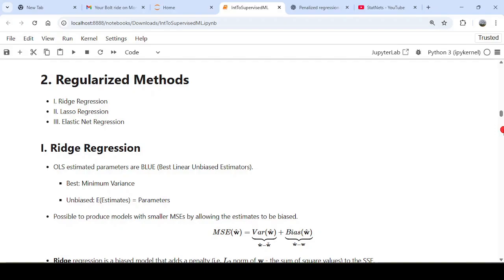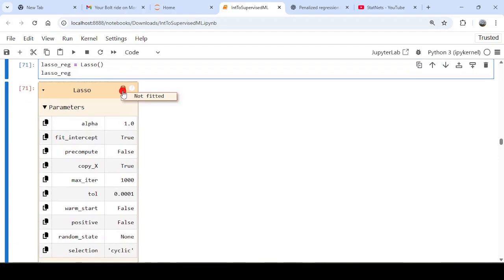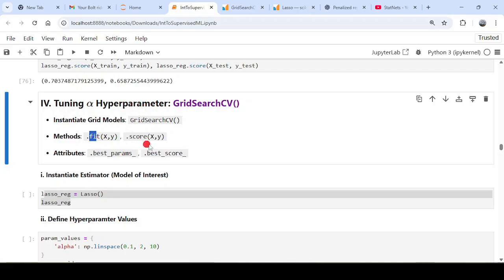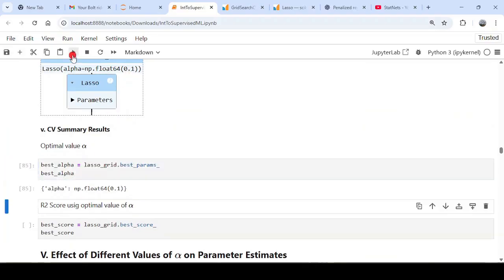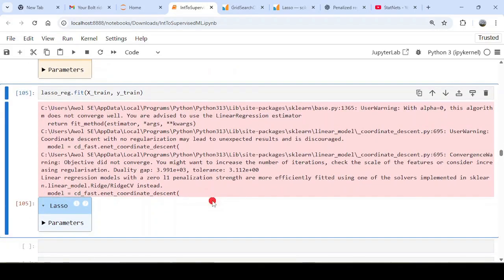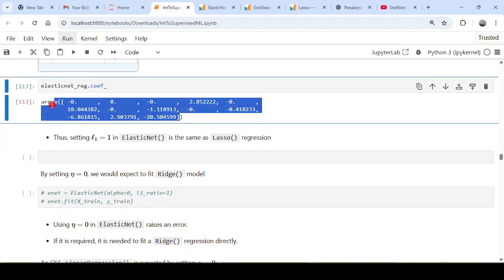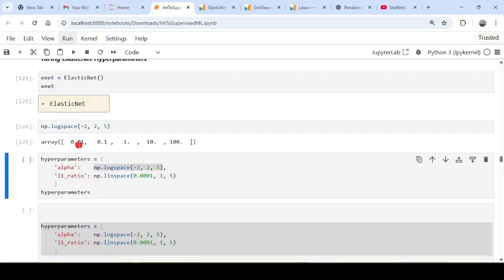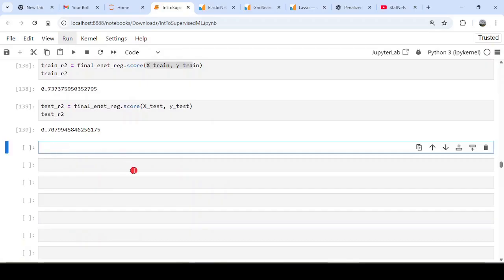Lasso Regression, ElasticNet Regression using Scikit Learn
00:00 Intro
04:33 Lasso Regression
18:11 Tuning for the Shrinkage Hyperparameter
42:01 ElasticNet Regression
58:06 Tuning for the Shinkage and L1 Ratio Hyperparameters